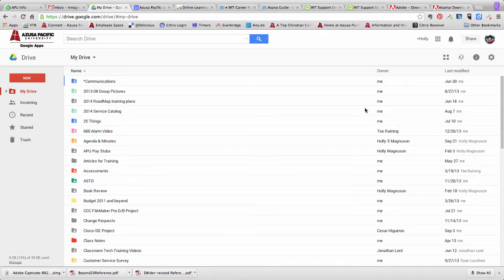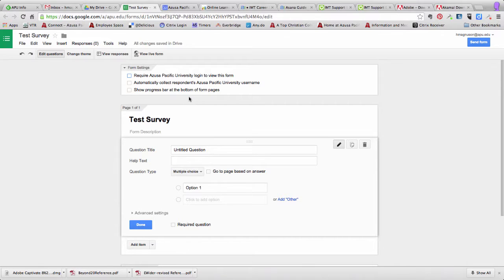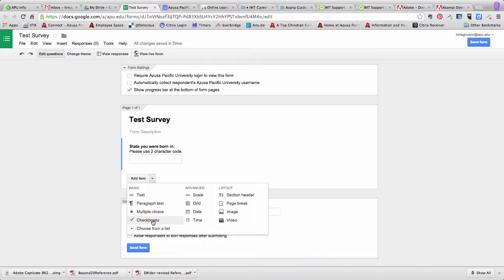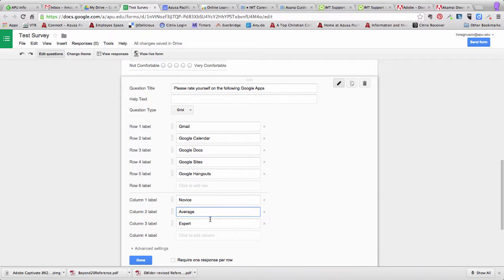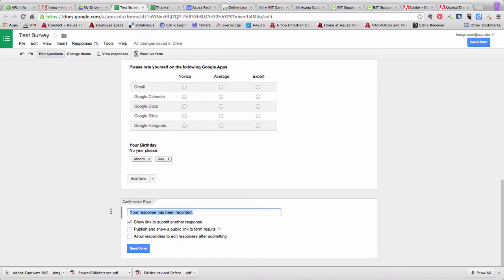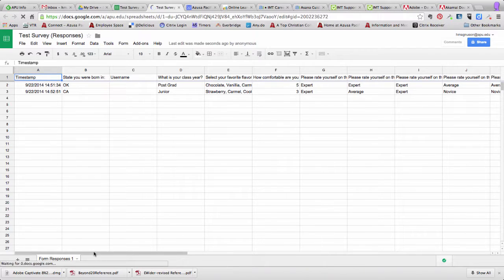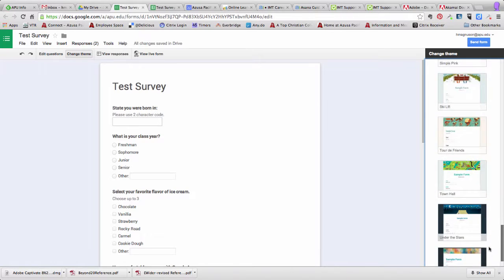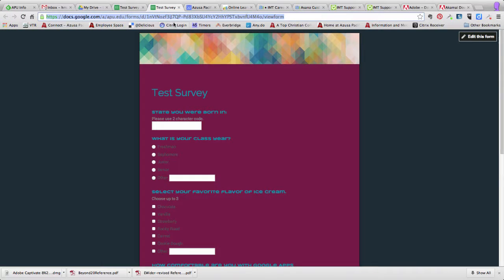Google Form Tutorial 0 r3qm9jfh